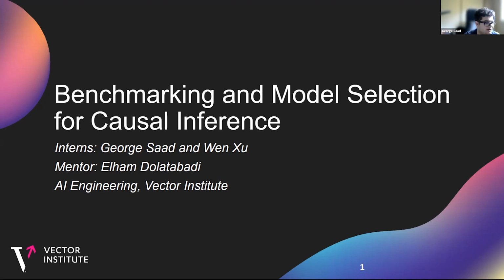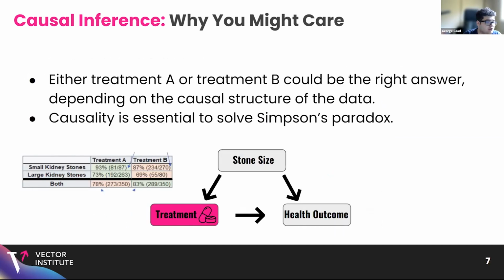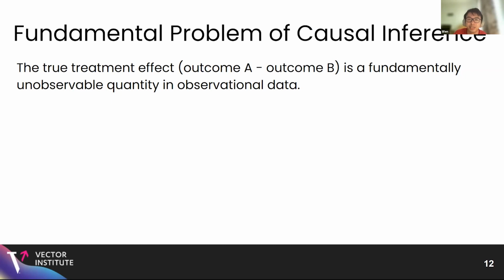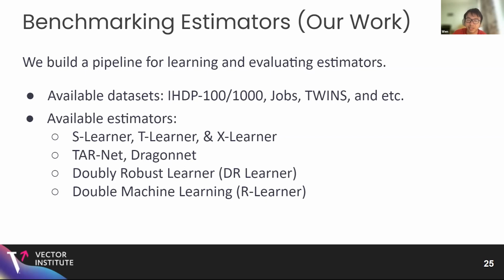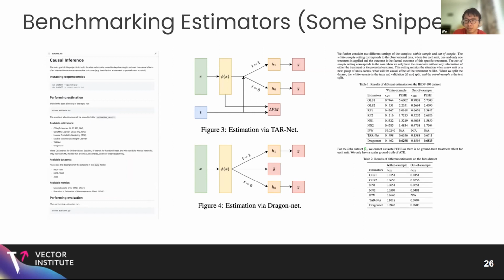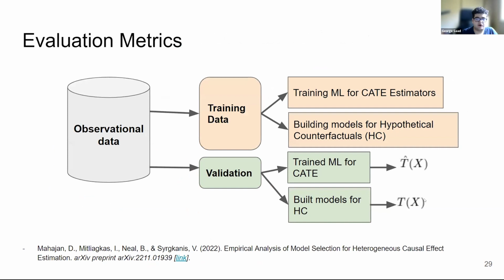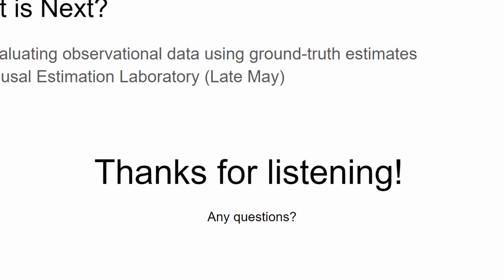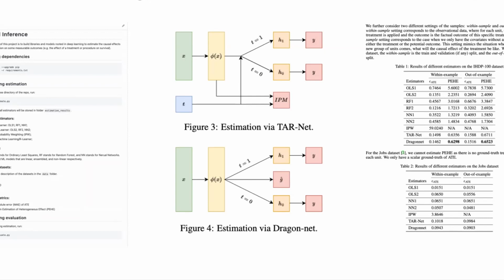Benchmarking and Model Selection for Causal Inference - Vector Applied Intern Talks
George and Wen's talk examines various causal inference techniques and how to evaluate and select those estimators. They first motivated causal inference by discussing the Simpson's Paradox. Then they explained the potential outcome framework and the fundamental problem of causal inference. They implemented both statistical learning methods and deep learning methods like TAR-Net and Dragon-Net for estimating causal effects. They evaluated the methods using metrics like MAE and PEHE. At the end, they mentioned their ongoing work such as evaluating observational data using ground-truth estimates.

Vector applied interns are curious students and researchers affiliated with the Vector Institute who collaborate with the best and brightest AI developers, scaling research breakthroughs in Machine Learning and Deep Learning.

This is one of many Internship Talks from Demo Day, where interns presented their projects after completing their work term. Projects span across sectors, some of which include: Project Management, Automation, Applied Machine Learning, and Data Visualization.